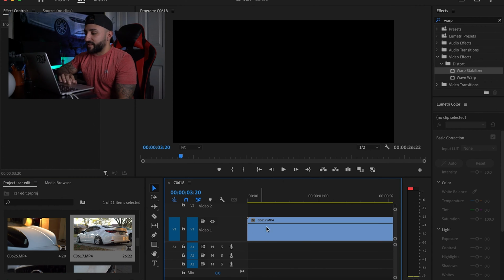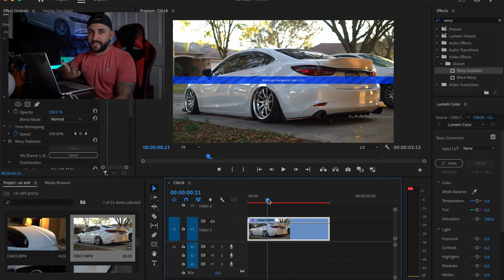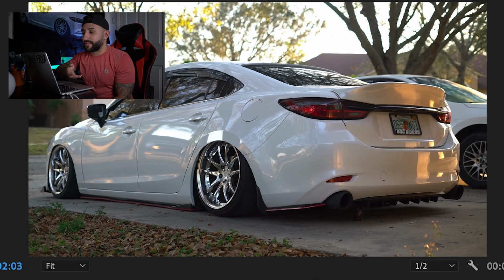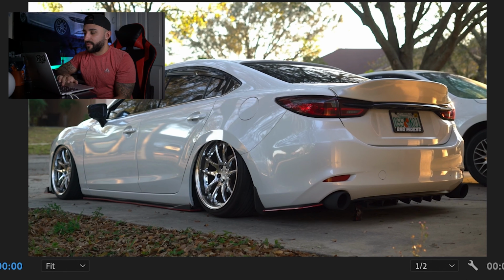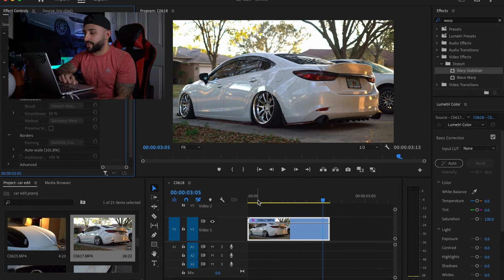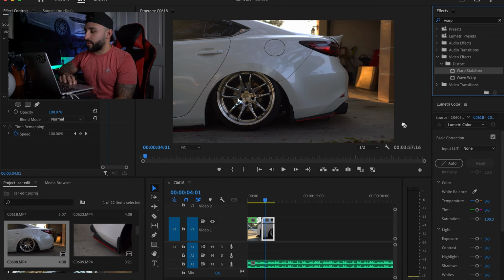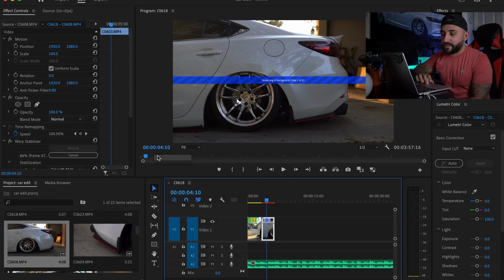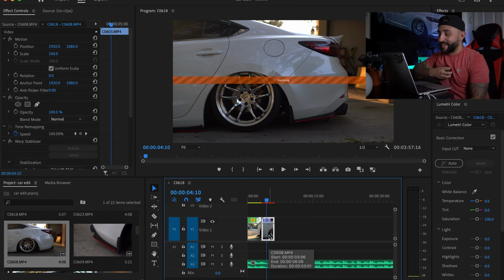How to Film & Edit Car Videos ! No Expensive Gear Needed!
In todays video I show you guys how to make car videos on a budget no gimbal or fancy equipment required just your hands, decent camera and some creative software like adobe premiere pro, sony vegas or final cut. Enjoy

Instagram.com/p1zaro

Sony A7rii
Sirui Anamorphic Lens 50mm 1.8
Zhiyun Weebill S 3-Axis Gimbal

⬆️⬆️ All My other Mods are here !! ⬆️⬆️
⬇️⬇️All Equipment I use with links⬇️⬇️
RODE Mic
Sony 50mm 1.8 LENS
Apple MacBook PRO
Iphone Stabilizer Rig
Iphone Mic
Instagram : @p1zaro @p1zaromedia
Please DM me if you have any questions. Ill be happy to answer and help the best I can
-Mazda6 ModList :
-AirLIFT3P
-Megan Racing Front Strut Bar
-Corksport Intake
-Switched CS cone for Spectre Cone
-Corksport Intake Air Box
-Front Lip
-Universal Side Skirts
-GodSpeed Adjustable Front Endlinks
-Corksport Muffler
-Resonator Delete
-Progress RSB
-Tuned by DRTUNED